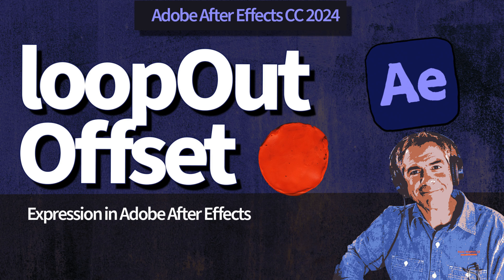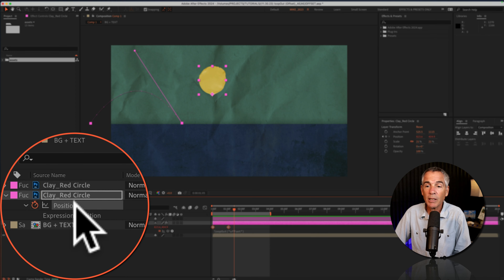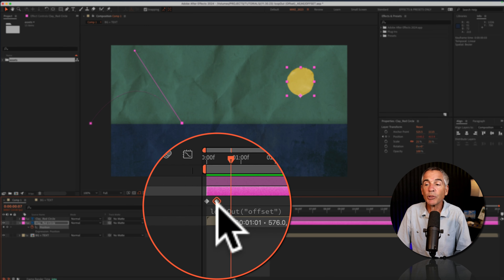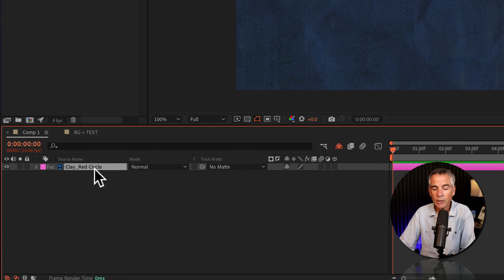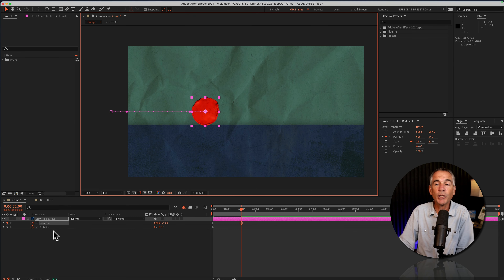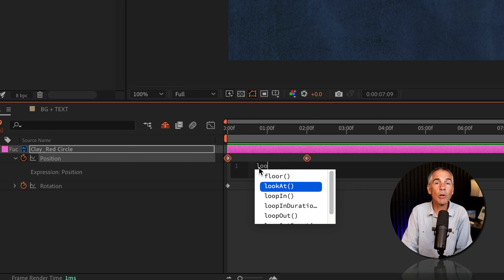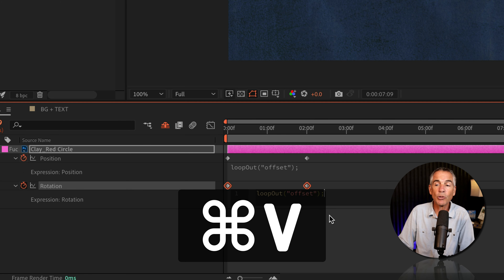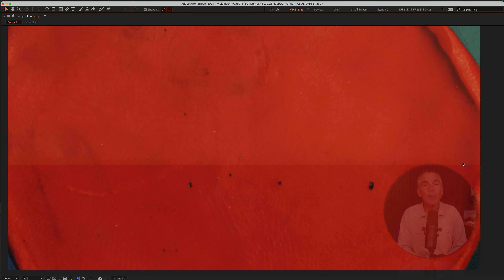How to Use LoopOut Offset Expression in After Effects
Adobe After Effects CC 2024: How To Use LoopOut + Wiggle Expression

This tutorial will show you how to use the LoopOut Offset Expression in Adobe After Effects CC 2024 to continue the animation after the last keyframe and it is useful as you can control the speed with the 2 original keyframes.

To Add Expressions:
Hold the Option/Alt Key and click on a layer stopwatch and then type the Expression in the Timeline Panel

Adobe description of loopOut(“offset”) :
Repeats the specified segment, but offsets each cycle by the difference in the value of the property at the start and end of the segment, multiplied by the number of times the segment has looped.

Expressions Used:
loopOut(“offset”);

Keyboard Shortcuts:
Position Property: P
Rotation Property: R (Shift + R) to show next to Position Property

Chapters:
00:00  Intro: About The Tutorial
00:32  Example 1: Bouncing Ball
01:10  How To Adjust Speed
01:26  How To Add LoopOut Offset Express
01:38  Reveal Position & Rotation Properties
02:00  Add Keyframes (click stopwatches)
02:48  Add Expression to Position (Option/Alt)
03:28  Add Expression to Rotation (Option/Alt)

How To Add LoopOut Offset Expression to Position & Rotation Properties:
1. Select Layer to Animate
2. Tap P to Reveal Position Property
3. Tap Shift + R to also show Rotation Property
4. Drag CTI to the beginning of the timeline
5. Click the Stopwatch next to Position & Rotation Properties to add keyframes
6. Move forward in time (2 secs in tutorial)
7. Click and drag layer to new position to add 2nd keyframe
8. Enter rotation value (1 in tutorial) to add 2nd keyframe
9. Press Option or Alt and click on stopwatch next to Position Property
10. Enter the expression loopOut(“offset);
11. Copy Expression (Cmd/Ctrl + C)
12. Press Option or Alt and click on stopwatch next to Rotation Property
13. Paste the expression loopOut(“offset); (Cmd/Ctrl + V)
14. Tap Spacebar to Preview